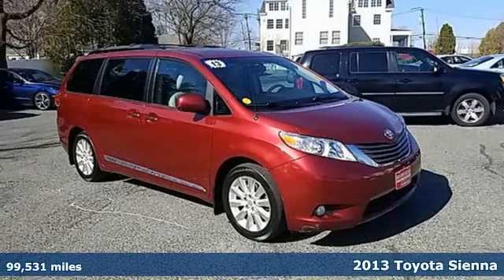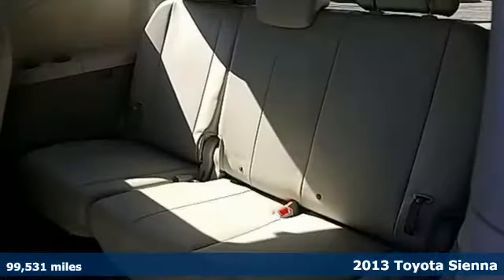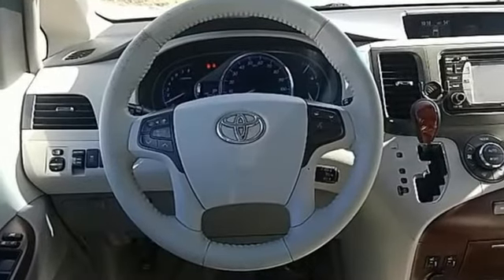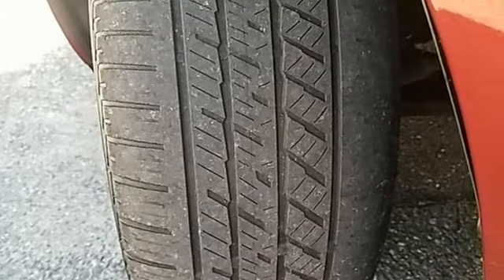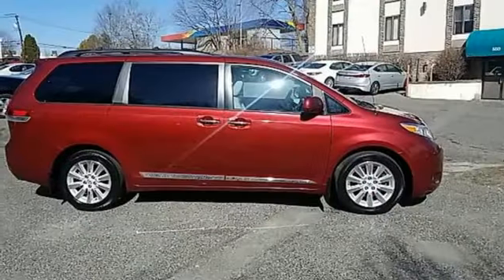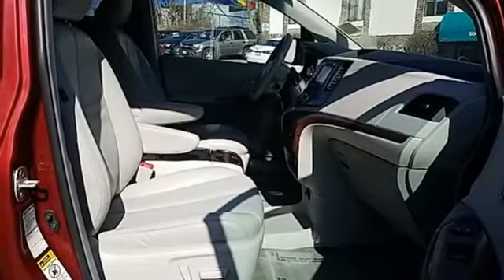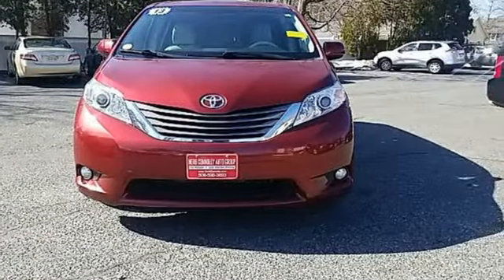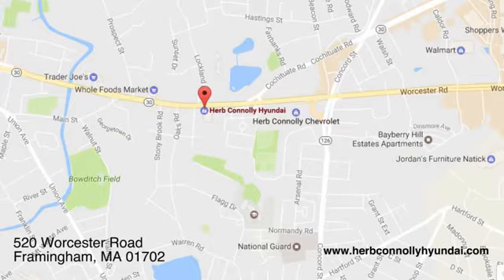Used 2013 Toyota Sienna Framingham, MA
Year: 2013
Make: Toyota
Model: Sienna
Trim: XLE
Engine: V6 Cylinder Engine
Transmission: 6-Speed Automatic Electronic with Overdrive
Color: Salsa Red Pearl
Mileage: 99531
Stock #: H18633A
VIN: 5TDDK3DC3DS066109

Address:
520 Worcester Rd - Rte 9 East